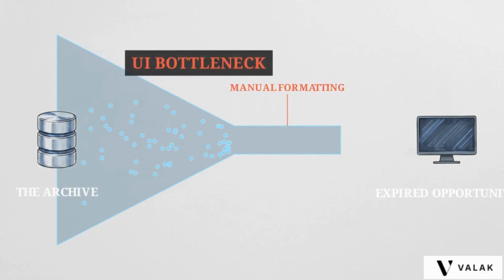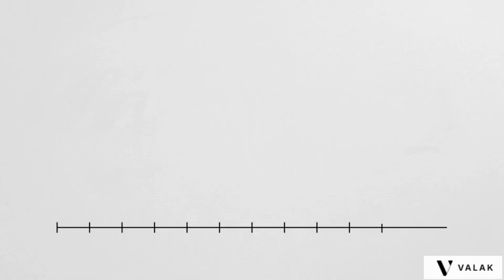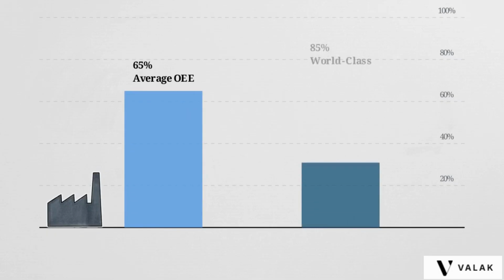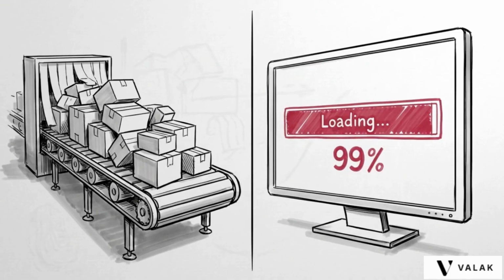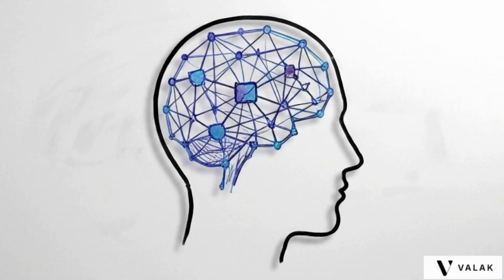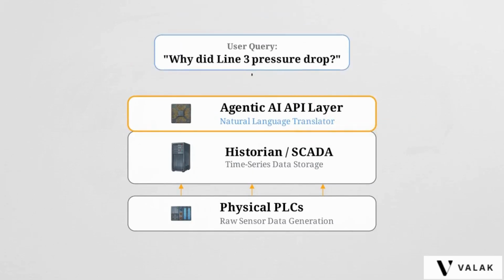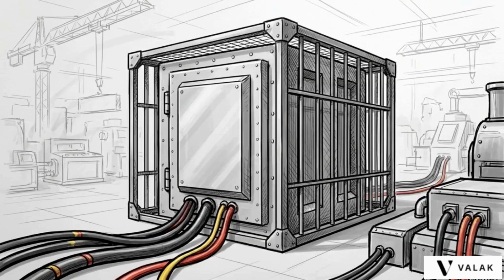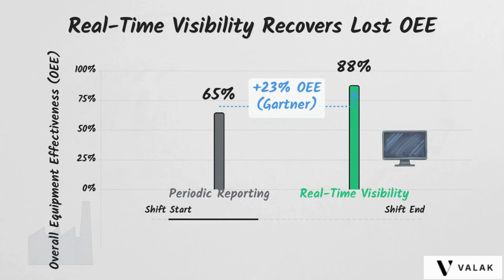The SCADA Query Paradox: Why Plant Managers Can't Access Their Own Data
Are you treating your plant’s operational data as an asset or just an archive?
 In modern manufacturing, the infrastructure to collect and store data from thousands of sensors has been trusted for decades, yet the decision-makers who need it most often face a massive bottleneck
. This is the SCADA Query Paradox.
In this video, we dive deep into the gap between knowing your plant generates data and actually being able to ask it questions in real time
. Today, manufacturing plants lose an average of 800 hours every year to unplanned downtime, often because root cause analysis takes hours of specialist mediation to reconstruct
. Furthermore, most facilities are operating at a 60–75% Overall Equipment Effectiveness (OEE) rate, falling short of the 85%+ world-class target because identifying invisible micro-stoppages is entirely too manual
We explore the 5 critical questions every plant manager must be able to ask their SCADA system in plain English:
What actually caused last night's downtime event? Getting the root cause before the morning meeting ends, rather than waiting for the evidence to go cold
Which assets are most likely to fail in the next 30 days? Moving from reactive alarms to data-informed predictive maintenance
Are we running at world-class efficiency right now, and what is holding us back? Deconstructing OEE into availability, performance, and quality in real time
Has this process behavior happened before? Digitizing "tribal knowledge" to instantly compare current states with historical historian records
What changed on this line in the last 24 hours? Eliminating shift handover risks by getting a data-complete picture of deviations and active alarms
Discover how Agentic and Conversational AI layers, like Valak by Sasquatch Labs, are revolutionizing the industry
. By connecting directly to systems like OPC UA, AVEVA PI, and GE Proficy, these air-gapped AI solutions allow operators to query historian data naturally—without replacing existing infrastructure
. Gartner research shows that plants with this kind of real-time KPI visibility achieve up to 23% higher OEE
Stop waiting for reports. Start asking your plant data direct questions